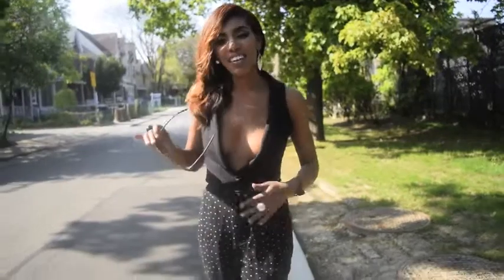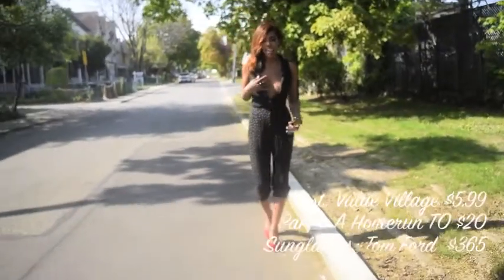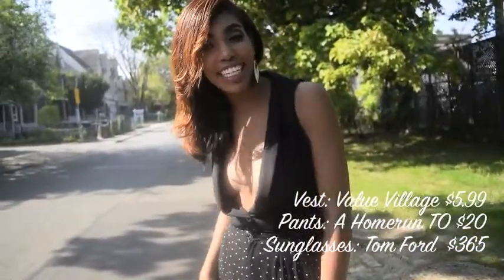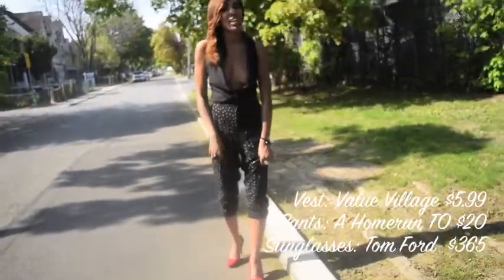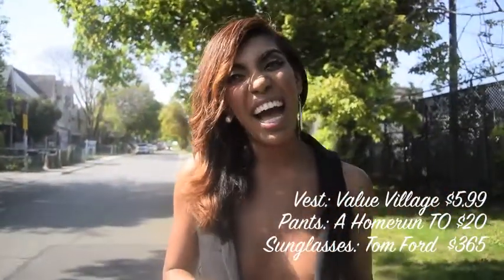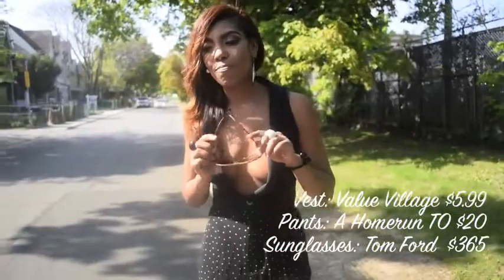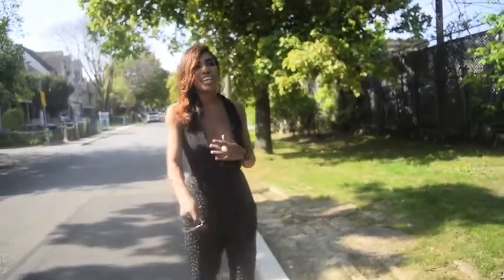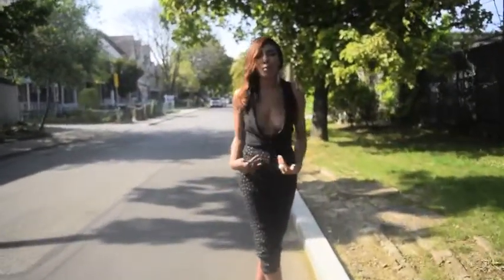Conservatively Sexy - How To Keep It Classy When Showing Off Your Sexy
We've all seen them.  Those gorgeous plunging necklines worn by our favourite fashion stars and designed by our favourite designers.  But somehow, every time you've ever even considered trying it out for yourself, you start laughing out loud because there's no way you'd ever leave your house looking like a *ahem* "floozy".

What if I told you there was a science to balancing out the sexy and the classy when it comes to styling your outfit?

This week's look features a vest worn as a top with a plunging neckline that nearly hits my belly button.  But the balance of the high waisted looser fitting bottom gives the look a level of sophistication, that "Floozy's" just wouldn't understand.

See the fashion photos from the shoot, and get more style advice at FashionomicalStyle.com